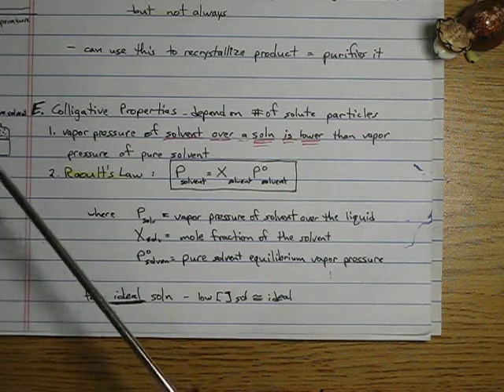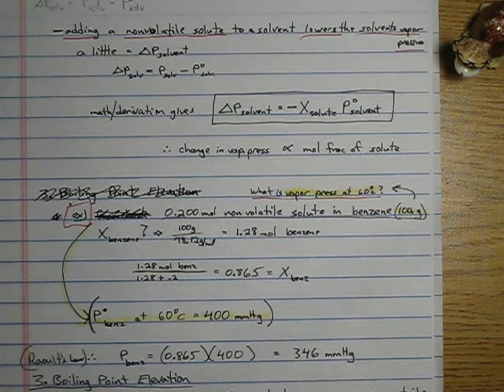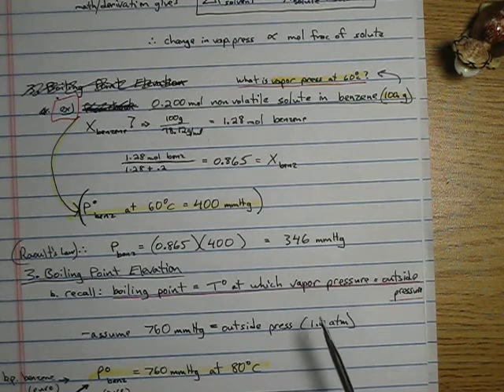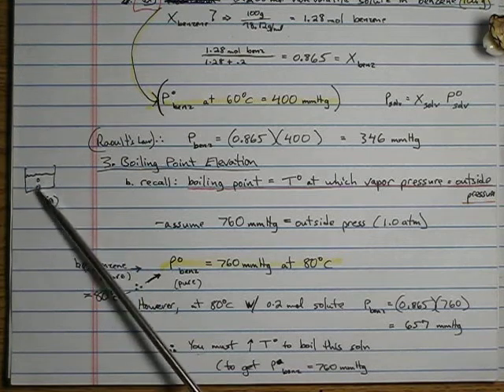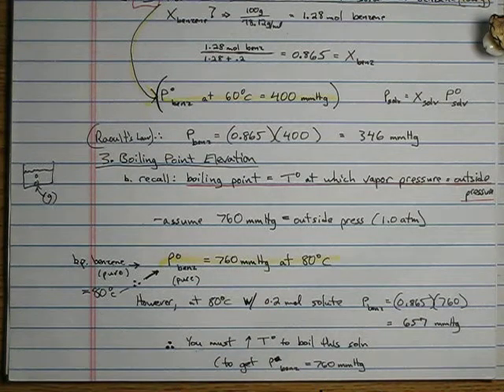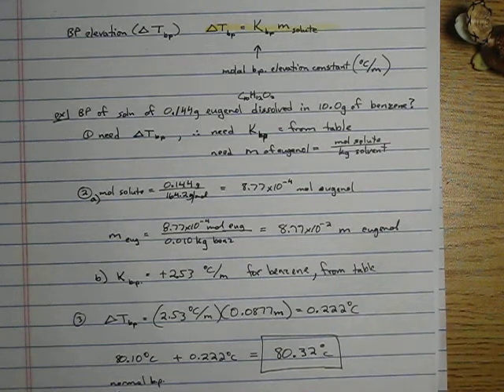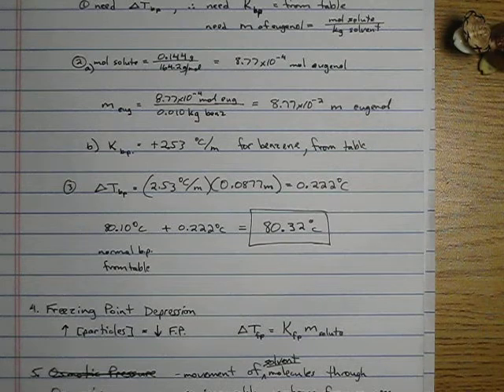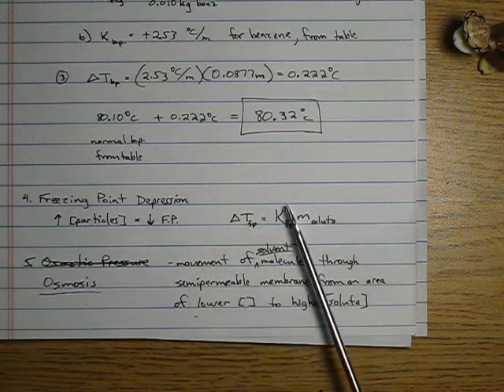Solution Colligative Properties